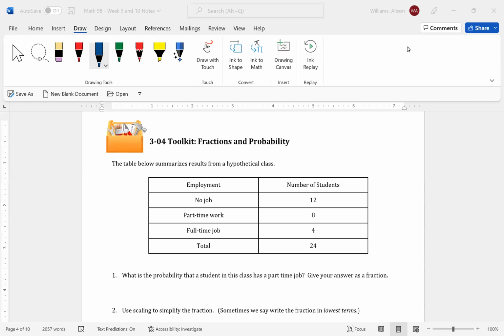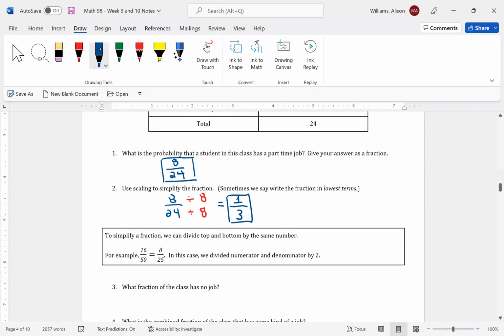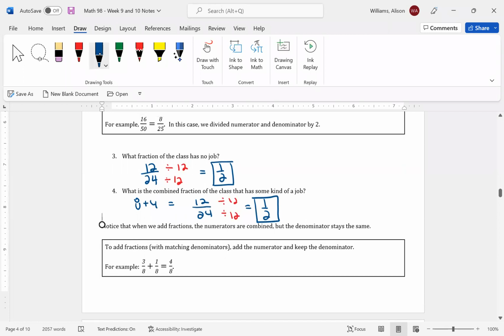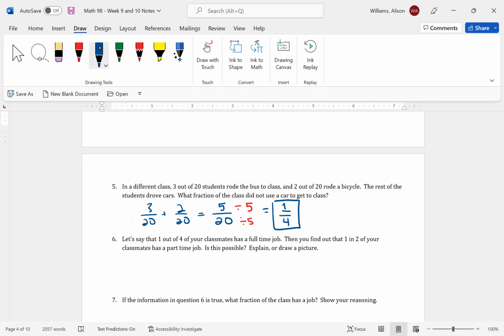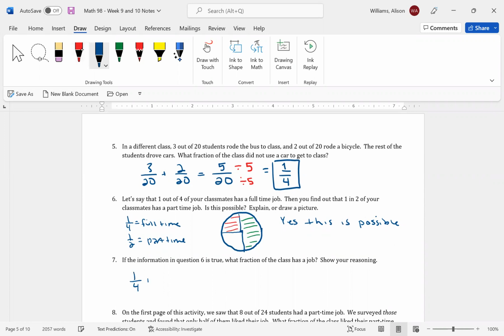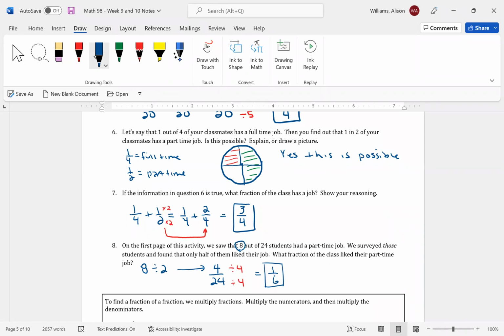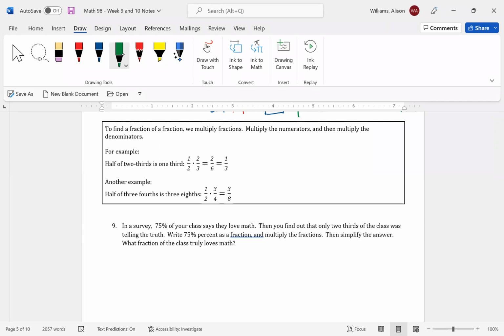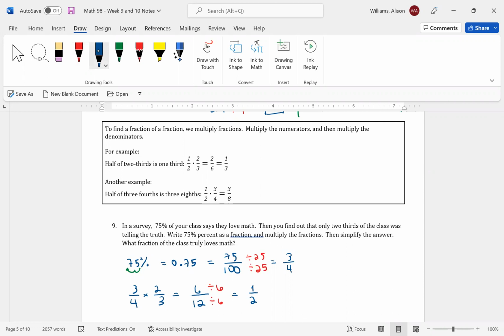Fractions and Probability